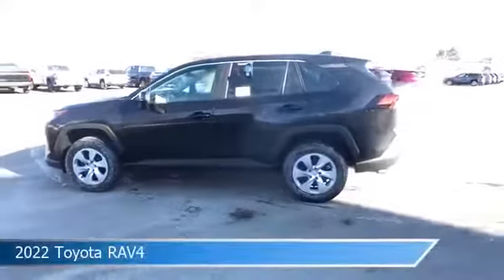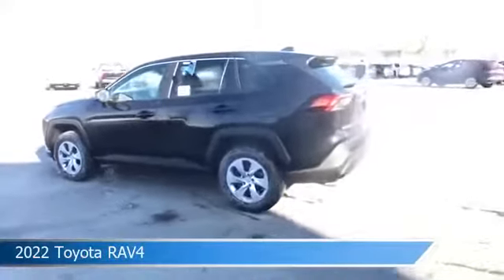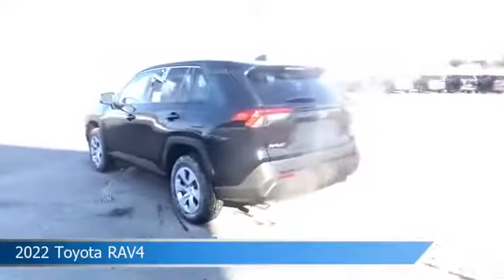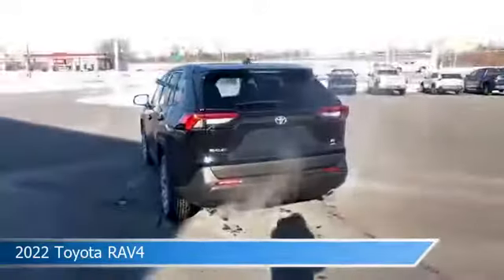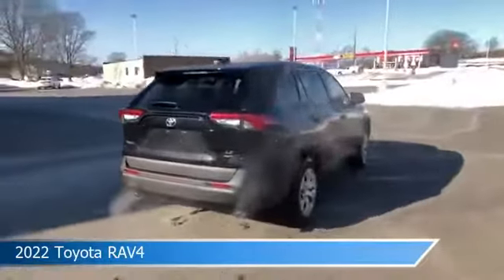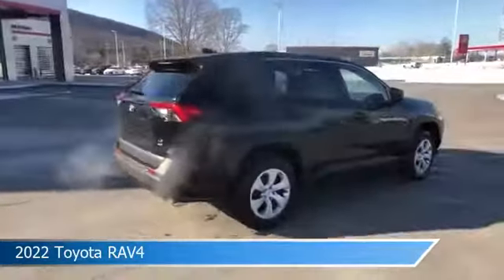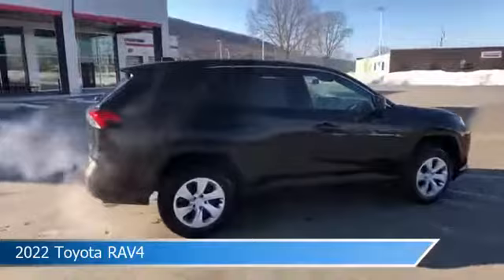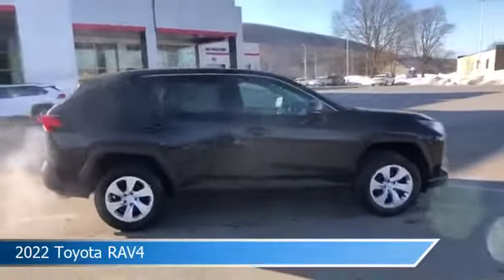2022 Toyota RAV4 WT0103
2022 Toyota RAV4 WT0103